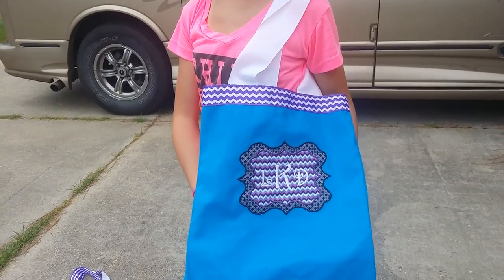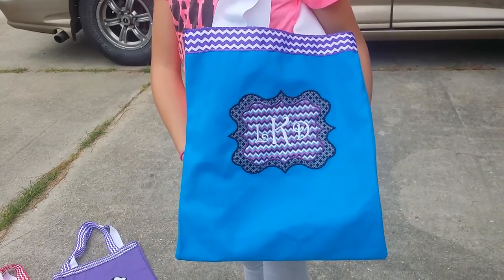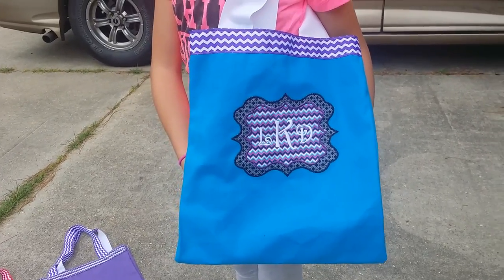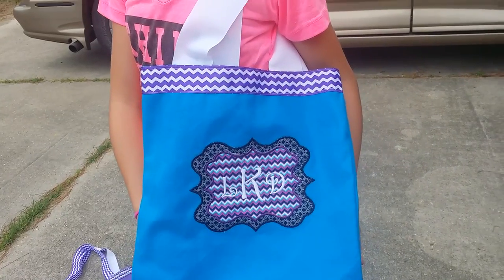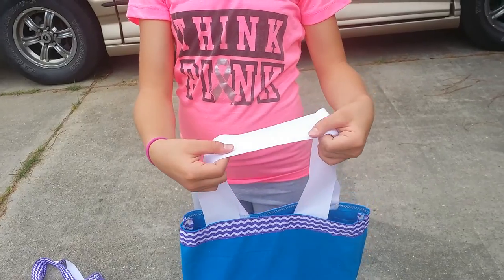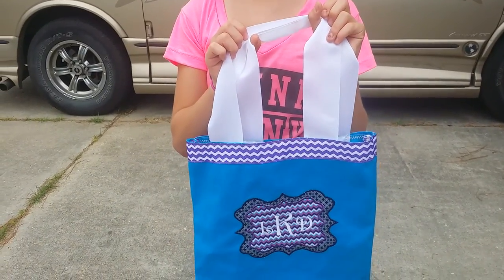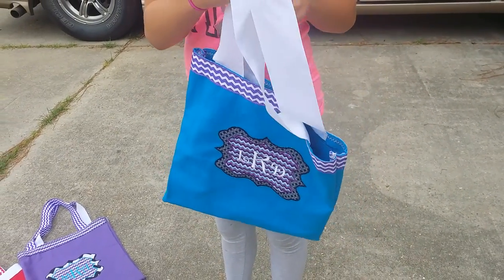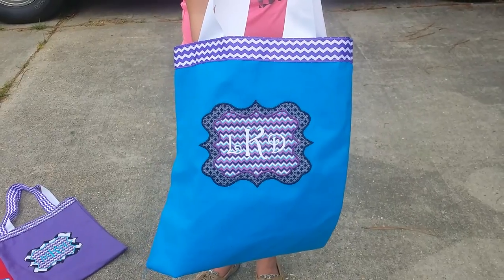Blue Black and Purple Chevron Canvas Bag Tote for Girls - video demo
Chevron meets paisley and they become best friends on this awesome Canvas Bag! Look stylish for your next pool party or beach outing, pack your flip flops and towel and be ready to go. This cool blue canvas tote bag has black and white paisley fabric mixed with white, purple and turquoise chevron on top. Included in this price is the three letters for monogramming. The straps are 2.25" white grosgrain ribbons and a 1.5 inch purple and white chevron ribbon borders the top. Also, great for sleep overs, purse, book bag or recital bags.